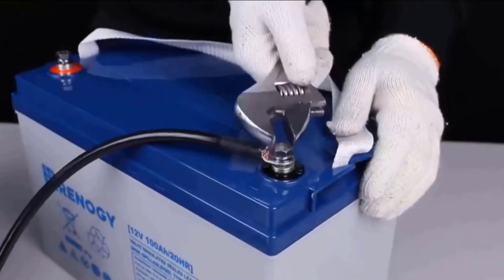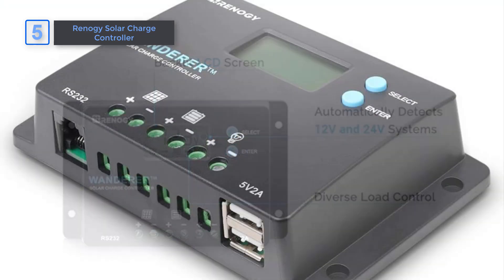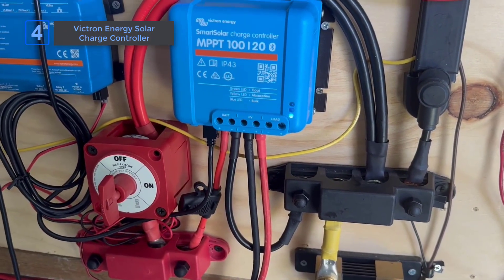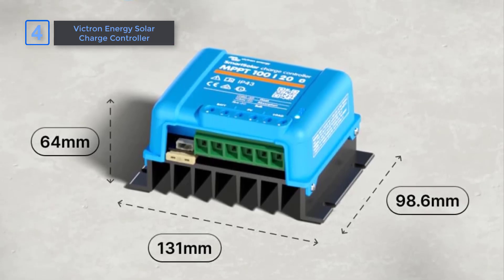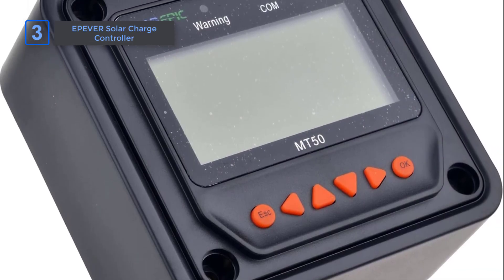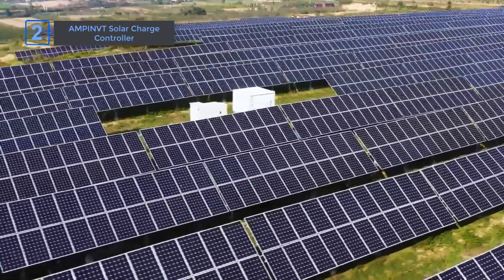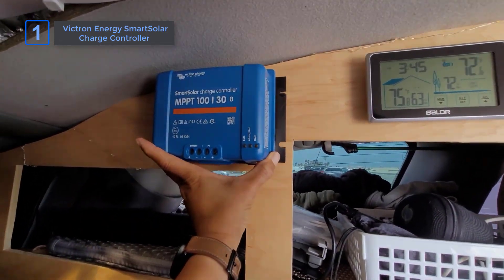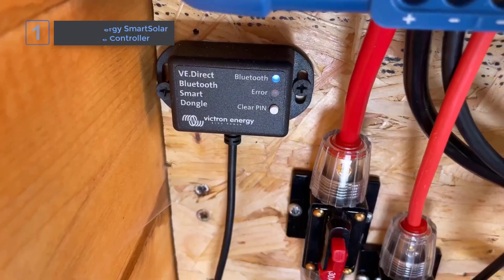Best Solar Charge Controllers 2025 | Which Solar Charge Controller is Best For You in 2025?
➜ Here is The Best Solar Charge Controllers Link:

1. Victron Energy SmartSolar Charge Controller

2. AMPINVT Solar Charge Controller

3. EPEVER Solar Charge Controller

4. Victron Energy Solar Charge Controller

5. Renogy Solar Charge Controller

Hi, If you are looking for the Best Solar Charge Controllers, we made the list for you and you may get puzzled and confused about which Solar Charge Controller is best for you. Well, in this video, we have compiled a list of the top-rated Solar Charge Controllers available on the market today. We considered many factors including features, quality, and value, to narrow down our final picks for the Top 5 Best Solar Charge Controllers. you can check it.

Hope you enjoyed My Video - Best Solar Charge Controllers 2025